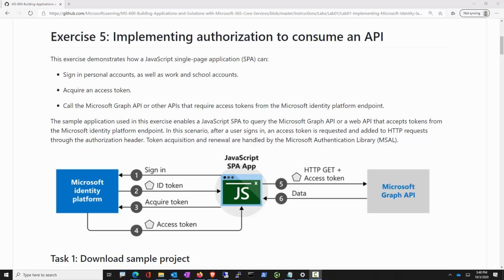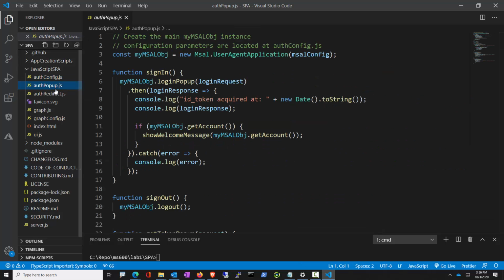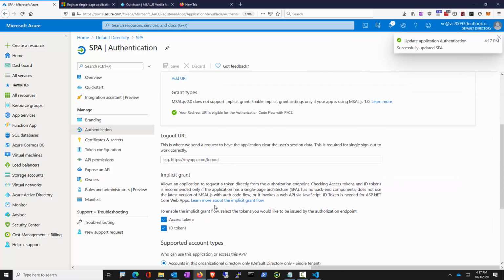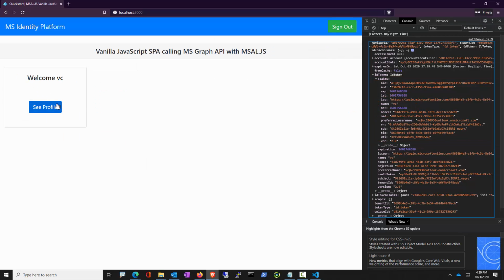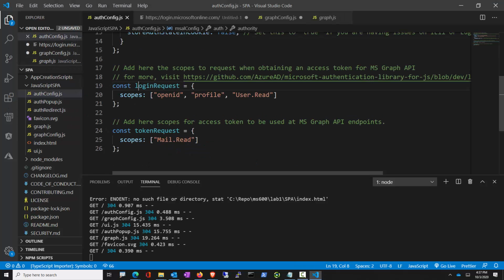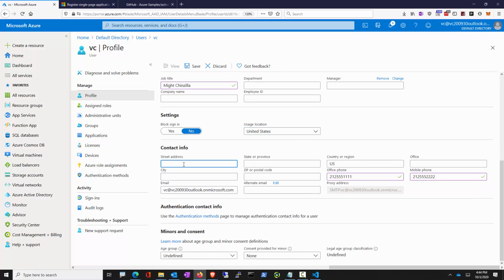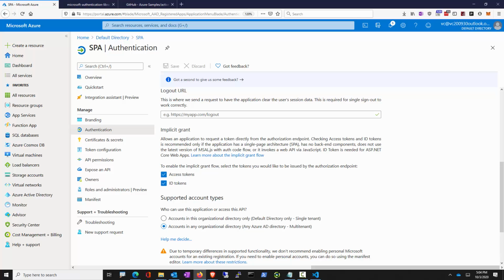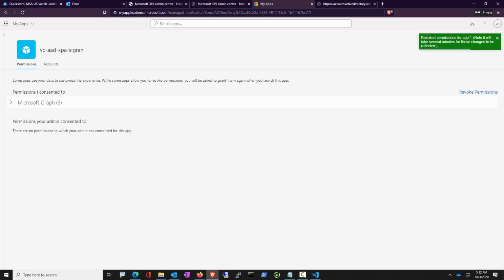MS600 Lab1 Ex5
Single Page App MSAL.JS Sign User In
Implicit Grant Flow - MSAL.JS V1
Single Tenant/Multi Tenant Browser App
Static and Dynamic API Permissions.
Progressive Consent.
Revoke Consent